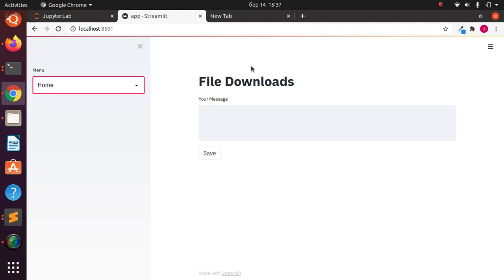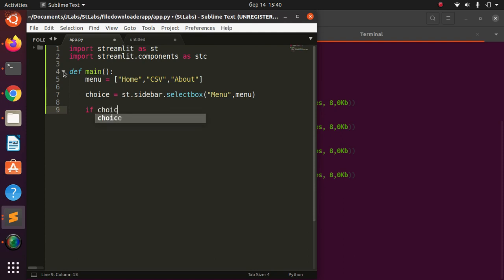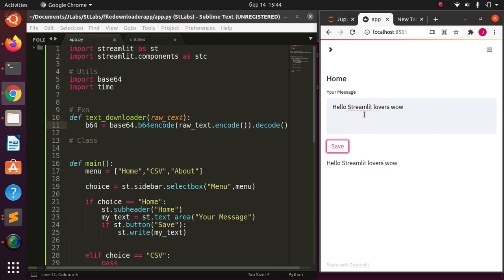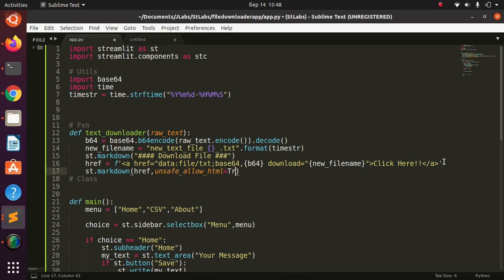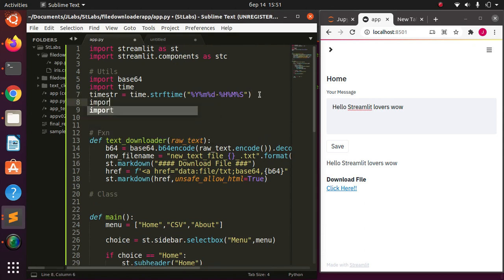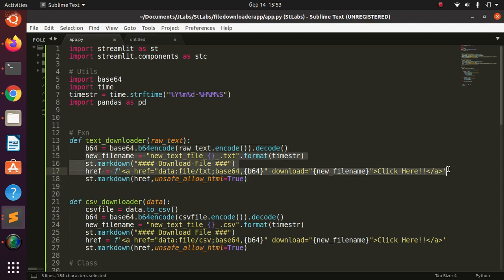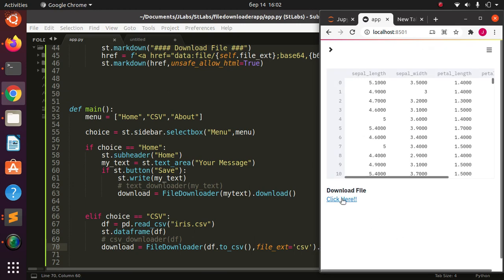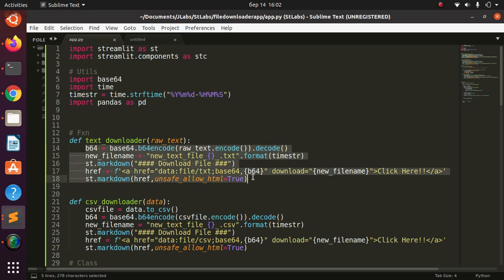How to Add File Downloads To Streamlit Apps (Custom Functions)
In this tutorial we will learn about how to add file downloads to your streamlit app using a custom function for txt and csv files.

J-Secur1ty JCharisTech